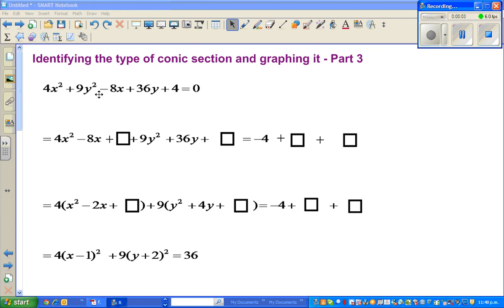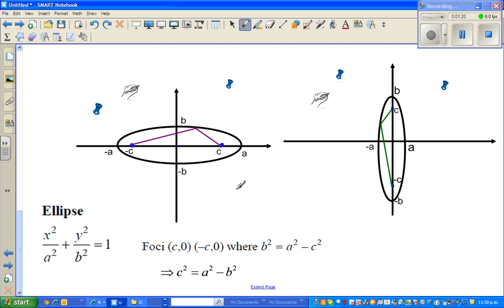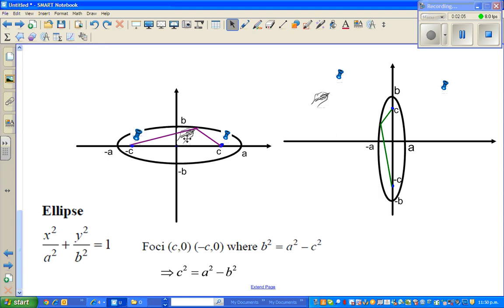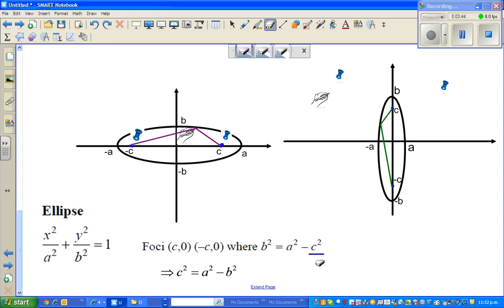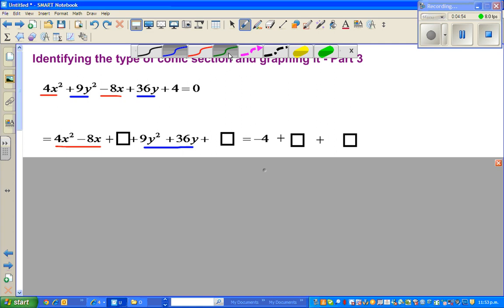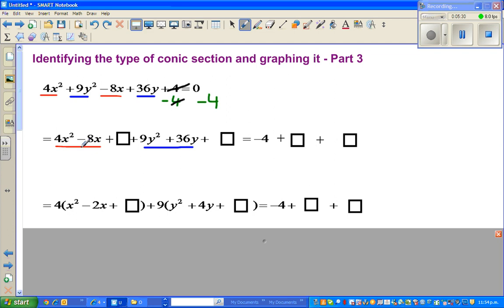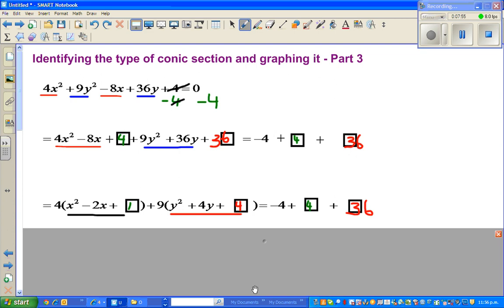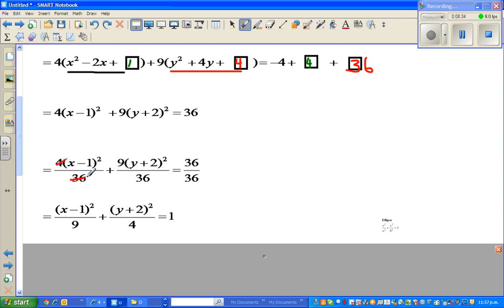graphing conics 3 - Graphing ellipse and checking on graphic calculator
How to write the equation of ellipse is standard form and using graphic calculator to check your working